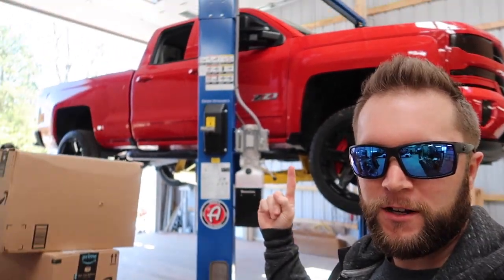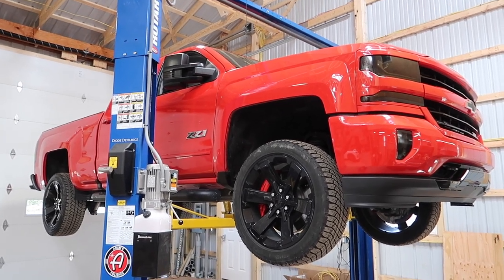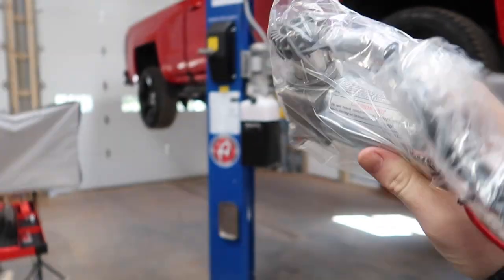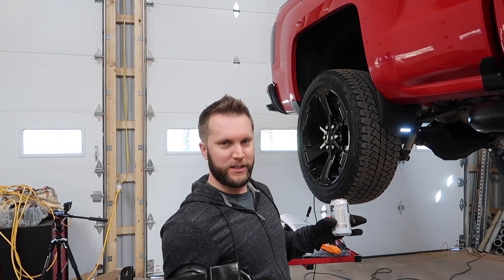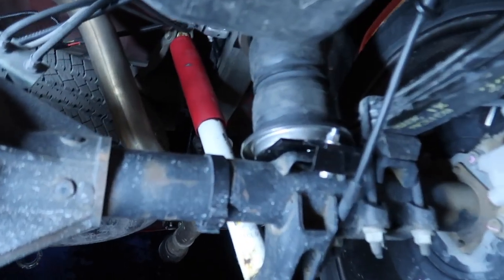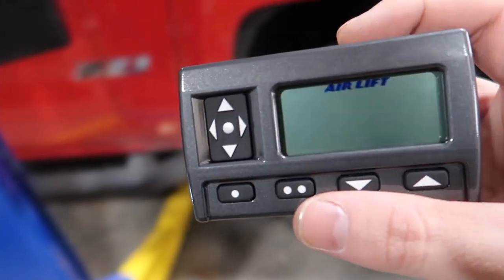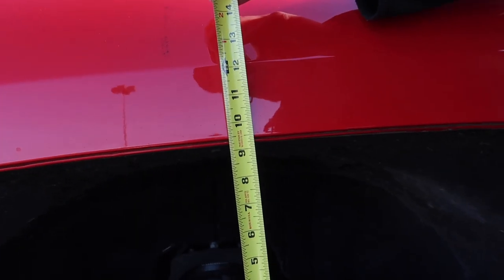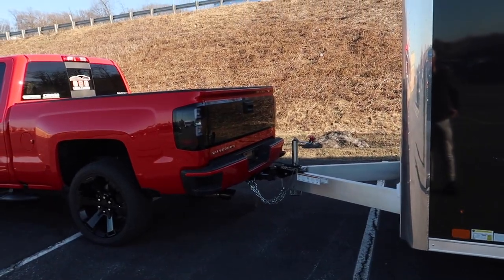THIS Makes Towing With My Truck SO MUCH EASIER!!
This is the best thing so far that I've gotten for my truck!! I don't know how I ever towed without it!

WEBSITE and SWAG!!

GuitarmageddonZL1
Hummelstown, PA 17036